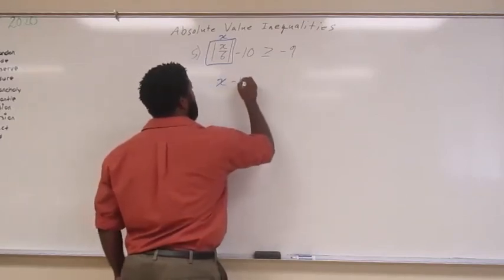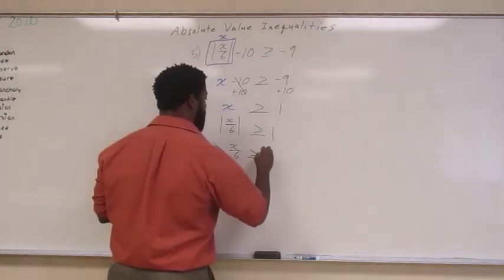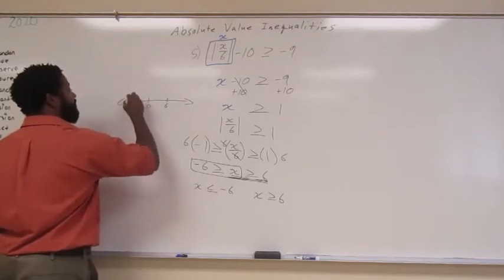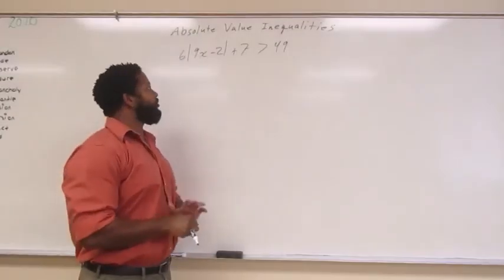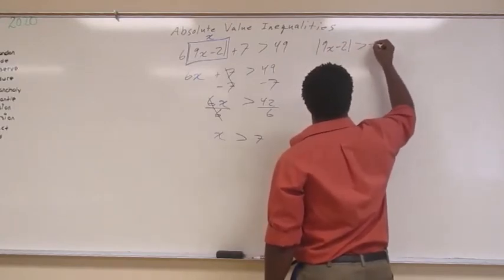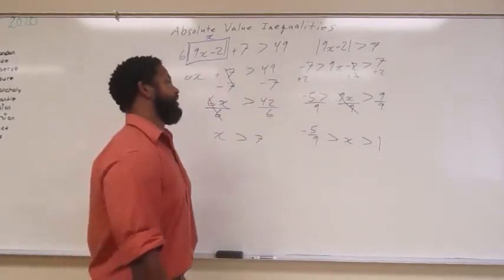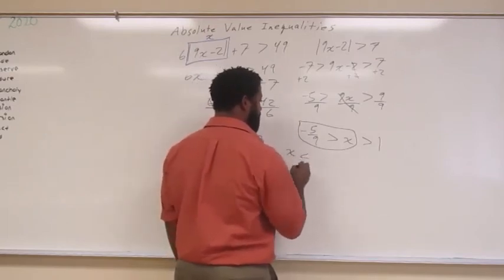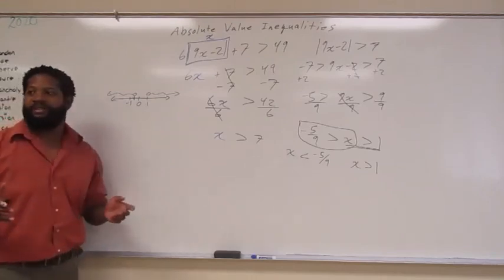Algebra II: Absolute Value Inequalities 2